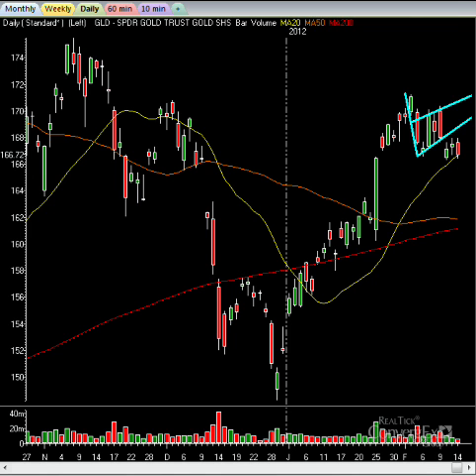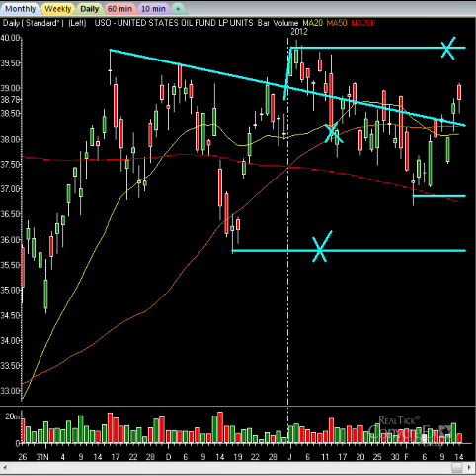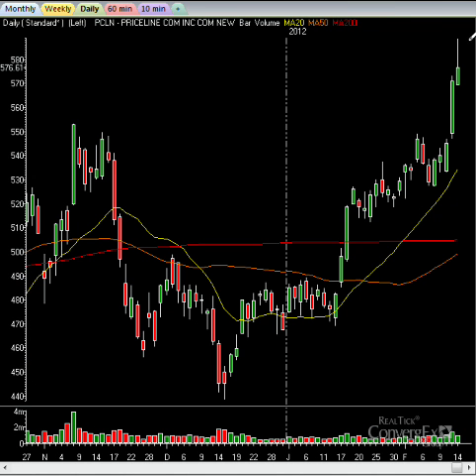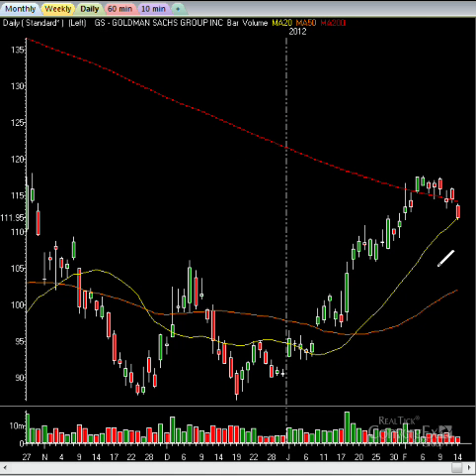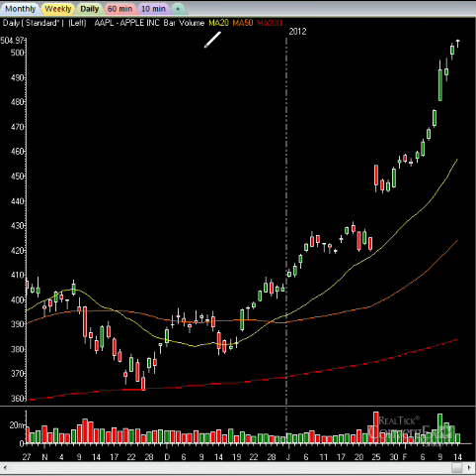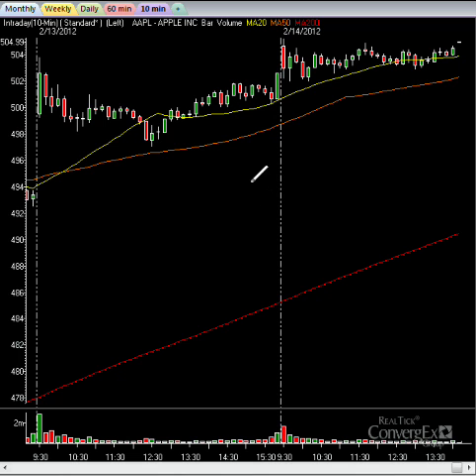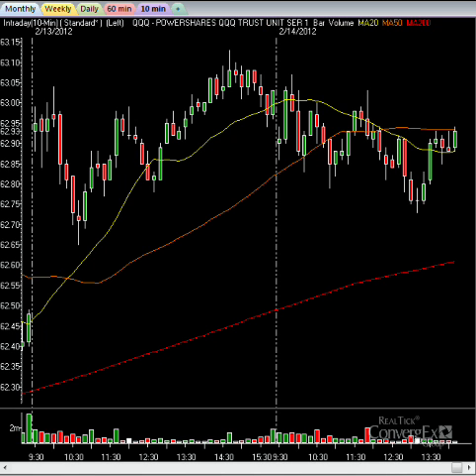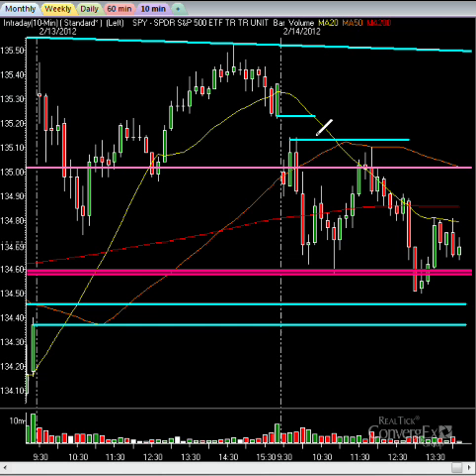Market Showing Topping Signals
Join the elite as they profit on every swing up and down in the market. Join the pros and make money all year long, no matter the direction of the market.